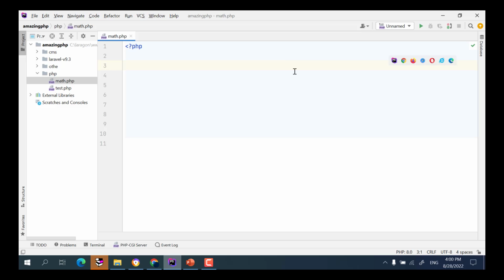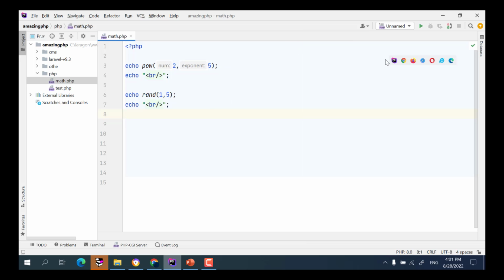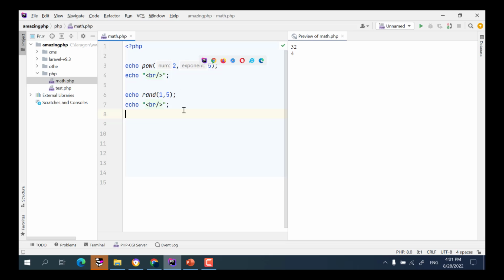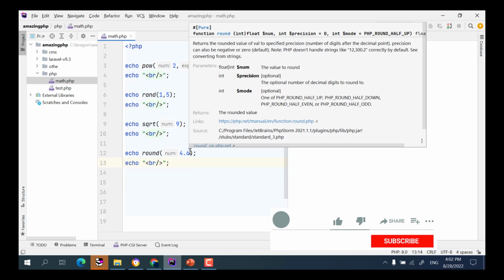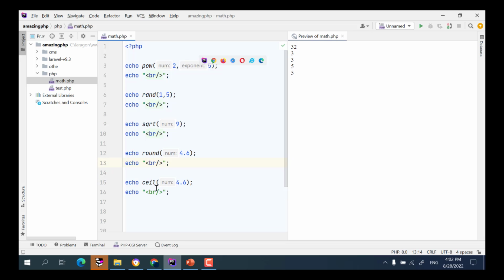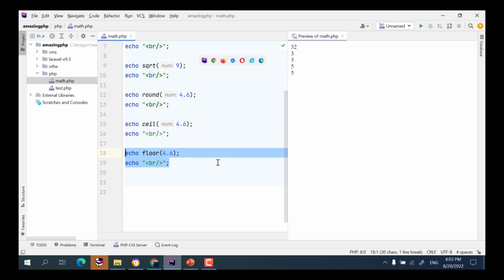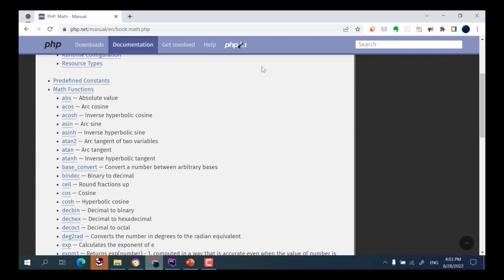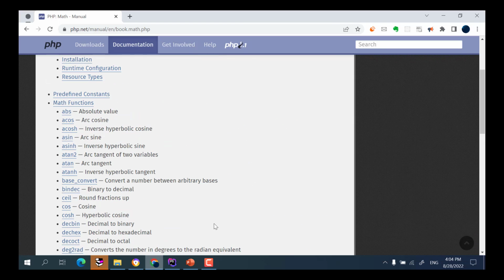PHP bits: Useful PHP math functions you need to know 😱😱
in this video I teach Useful PHP math functions  you need to know. I talk about pow (power) , sqrt (square root) , ceil , round , floor and rand (random number generator) functions